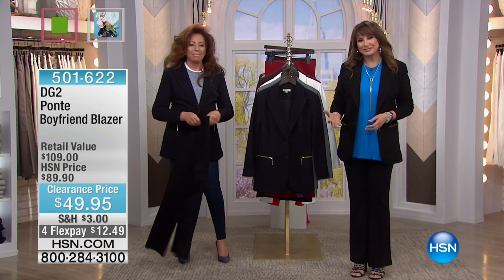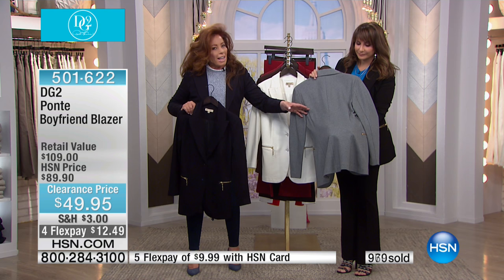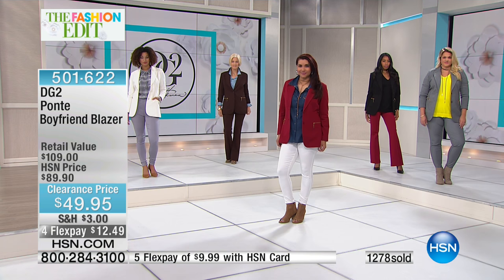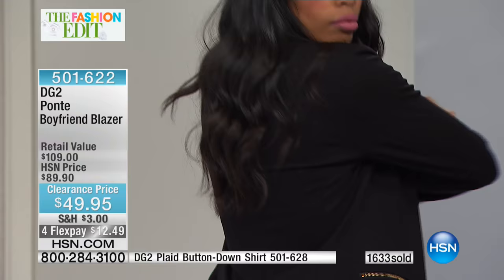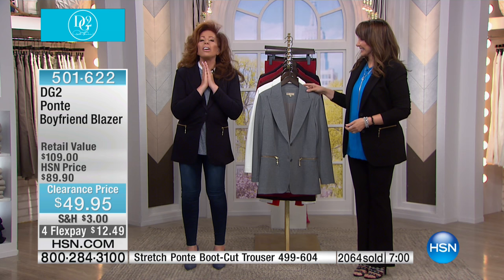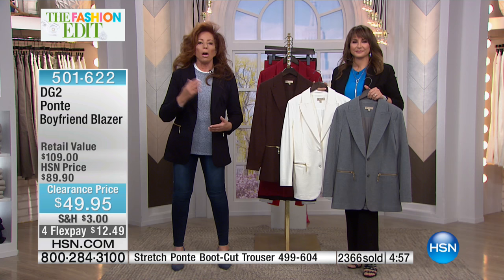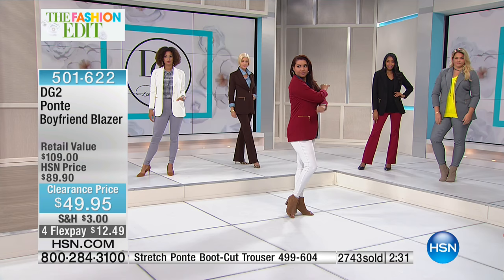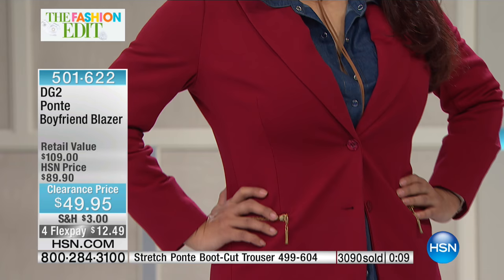DG2 by Diane Gilman Ponte Boyfriend Blazer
Look sharp in a ponte blazer that dresses up anything you put on. Designed with a peak lapel  which has an elongating effect  and goldtone zipper...